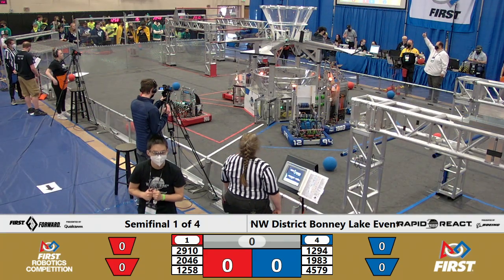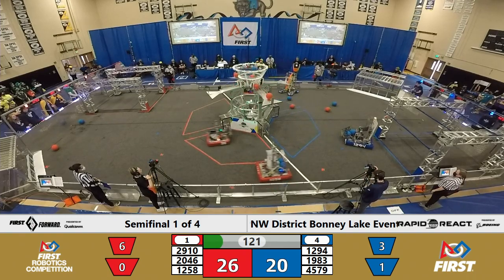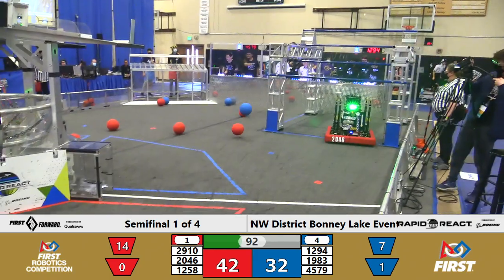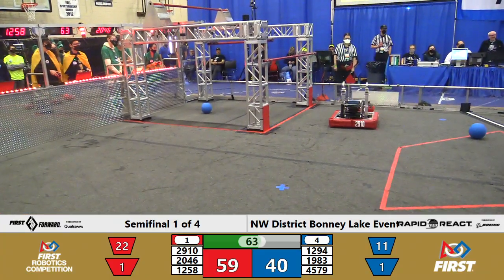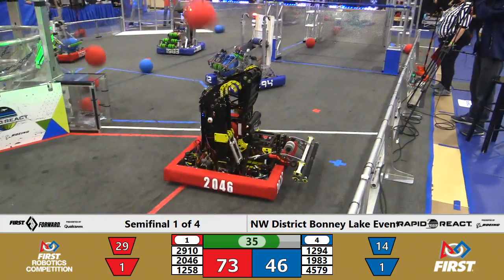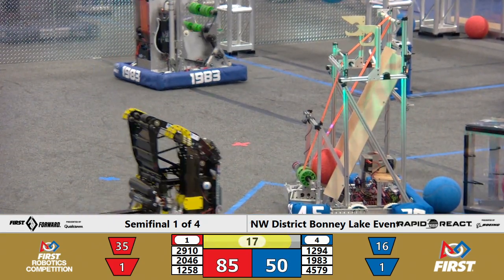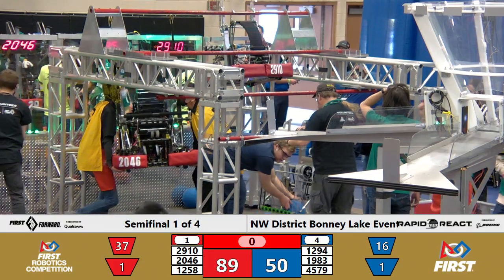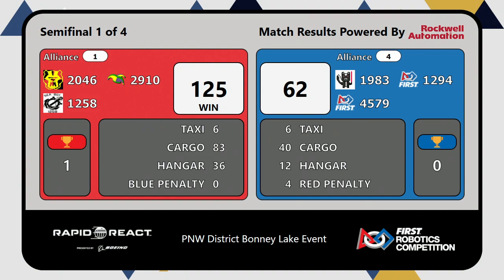SF1 1 2022 PNW District Bonney Lake Event